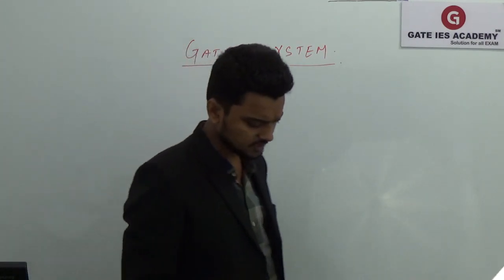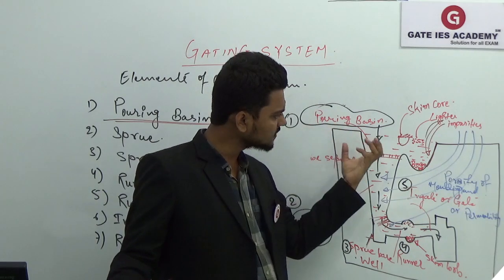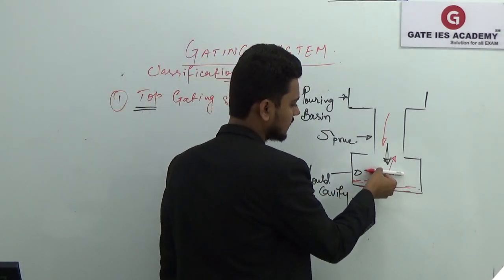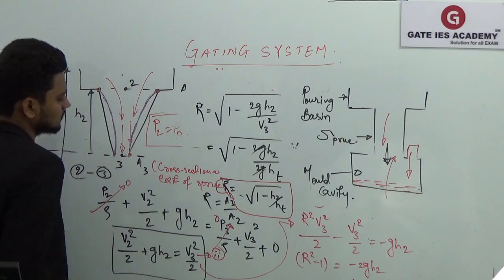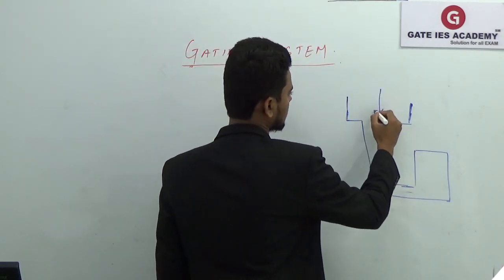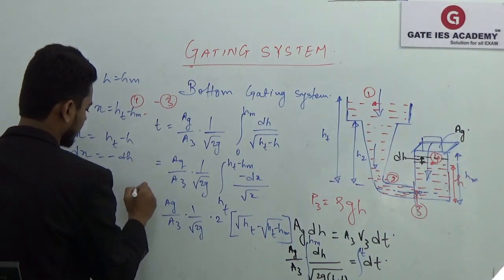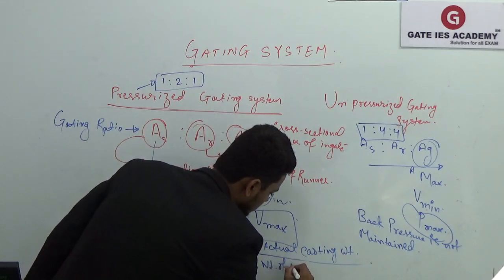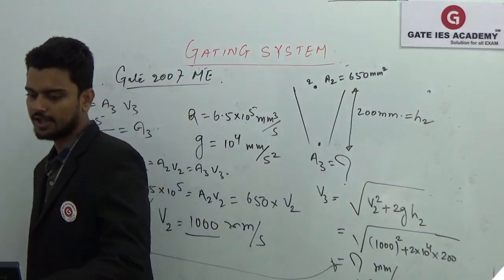ME :Manufacturing Subject Part -2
gate2019 gatemeE gateexams Gate prepare